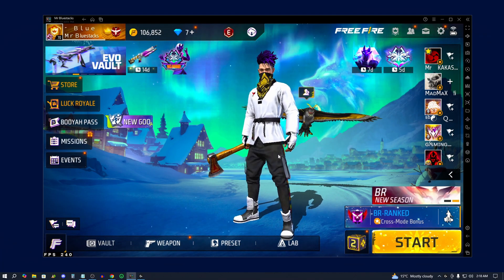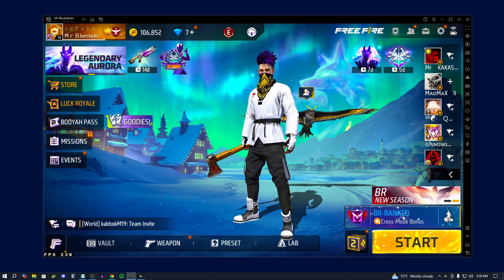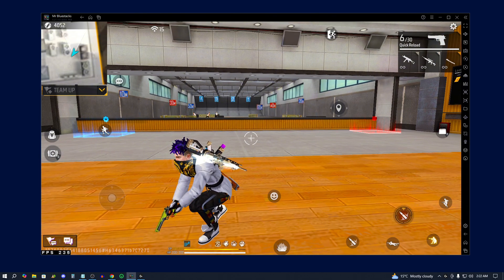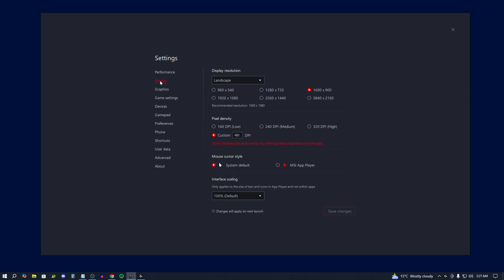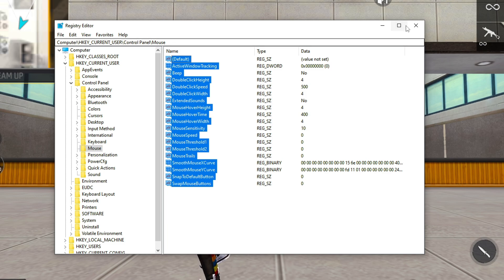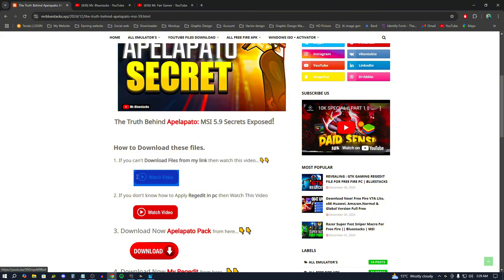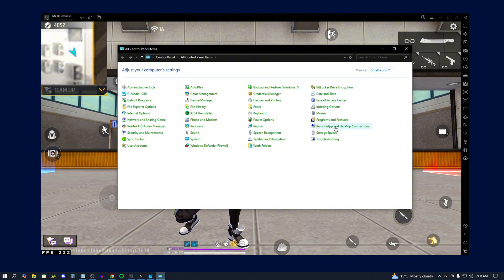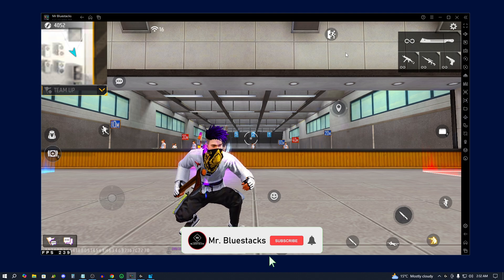Finally Revealed : Free Fire New Tweaks For Bluestacks 5 || নিউ টুইকস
This is The New Tweaks in 2025. Try this new tweaks and Create perfect settings For Your Free Fire Bluestacks Emulator.
এটি হল 2025 সালের নতুন টুইকস। এই নতুন টুইকগুলি ব্যবহার করে দেখুন এবং আপনার ফ্রি ফায়ার ব্লুস্ট্যাক এমুলেটরের জন্য নিখুঁত সেটিংস তৈরি করুন।

কম দামে বিকাশ/নগদ/রকেট এর মাধ্যমে  ফ্রি-ফায়ার এর ডায়মন্ড কিনতে চাইলে আমাদের ডিসকোর্ড সার্ভার এ যোগাযোগ করুন।

On this website, you can Download All paid emulators, paid settings, All free Fire versions, the Best gaming Windows iso file, the best free Fire keymapping, the best free Fire paid Regedit Etc.

►TIME STAMPS
Preview : 0:00

⚒ Spec PC :
➤ My Processor:Ryzen 5 5600
➤ Graphic Card: GTX 1660 SUPER.
➤ RAM : 24 GB 3200 Mhz.
➤ Mother Board: B550M DS3H.
➤ Mouse: Logitech G502 Hero.

Software used in recording + editing:- obs studio, Adobe Photoshop, filmora, audacity

Tags (ignore)
new tweaks bluestacks 5
best settings for bluestacks 5
best tweaks for free fire
Paid free fire settings
paid sensi
bluestacks mouse dpi
bluestacks 5 dpi
mr bluestacks
bluestacks 5 no recoil settings free fire
free fire no recoil regedit
bluestacks 4 headshot setting
best dpi for bluestacks
sensitivity bluestacks 5
bluestacks 5 free fire headshot setting
free fire no recoil headshot trick
no recoil
bluestacks 5 no recoil settings
bluestacks 5 no recoil regedit
recoil para free fire
BlueStacks 5 Lag Fix
How to Get 120fps in msi 5
How to get high fps in free fire emulator
100% headshots trick in Free Fire
Bluestacks best settings for Free Fire